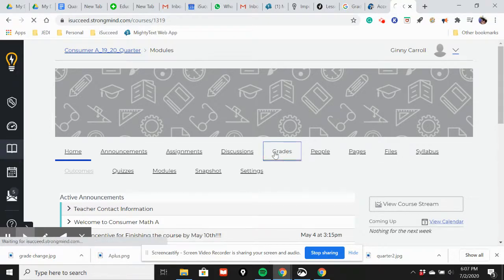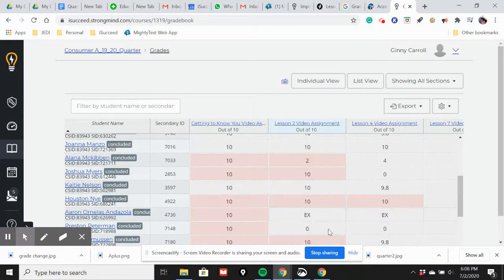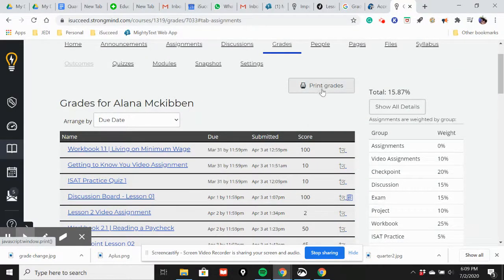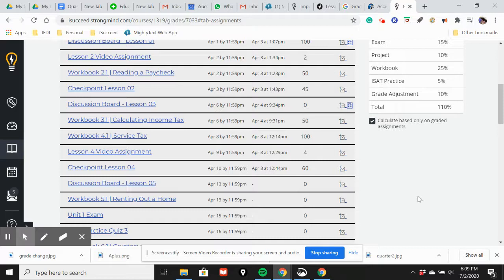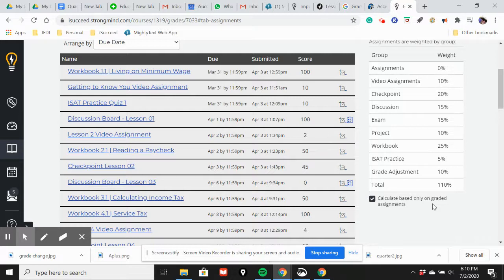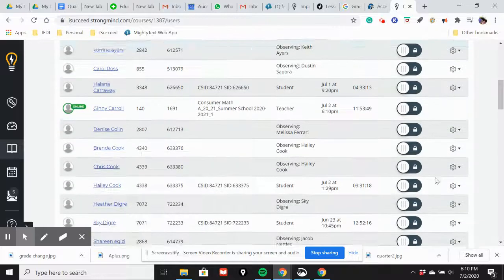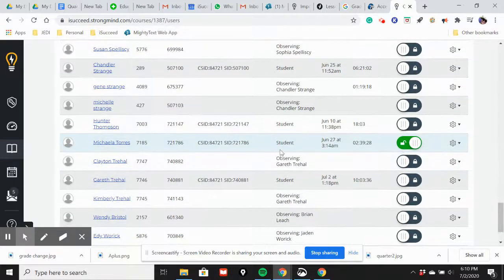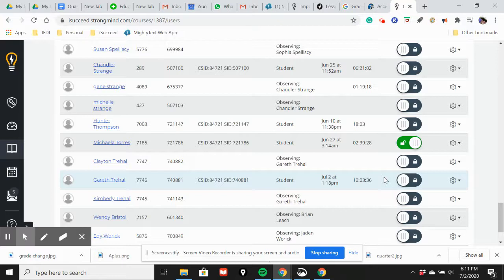Finding Old Grade Books and Backfilling